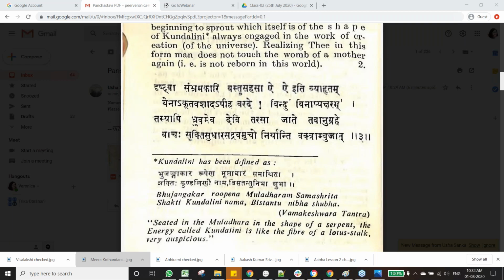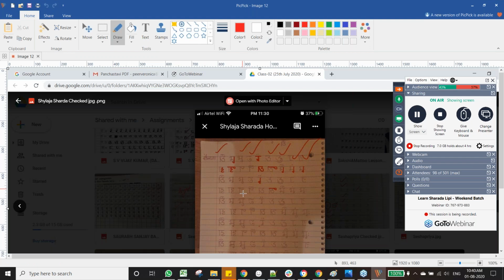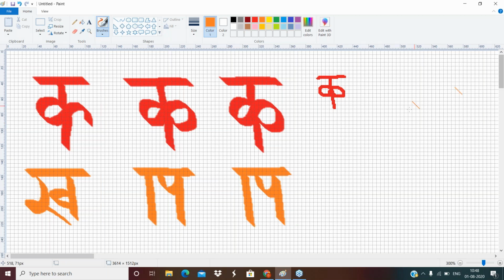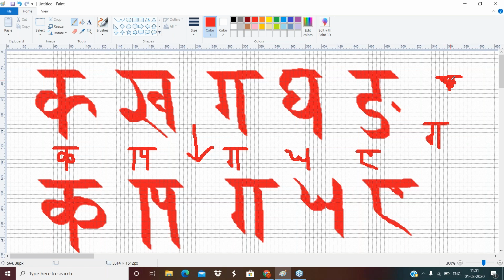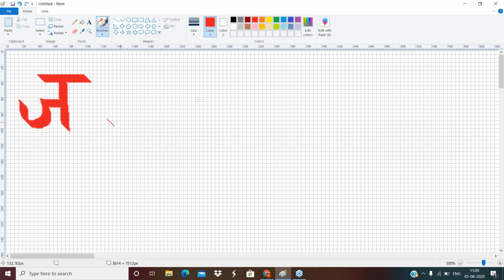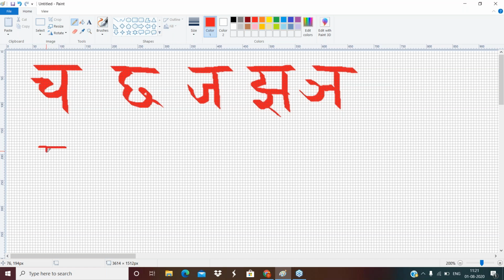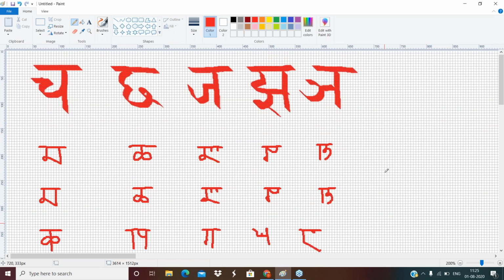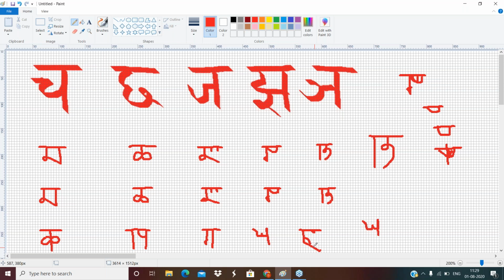Session - 3 - Learn Sharada Lipi - Weekend Batch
A free webinar course to learn the Sharada Lipi. On completing this course, learners will be able to recognize and write all characters of the Sharada script.

Do you enjoy listening to quality audio content?

Are you preparing for any Sanskrit examination?

We sustain only through your donations - To donate to this cause in Indian currency and get tax benefits

We sustain only through your donations - To donate to this cause in USD and get tax benefits and click on DONATE button.

Call our Vyoma Helpline on  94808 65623